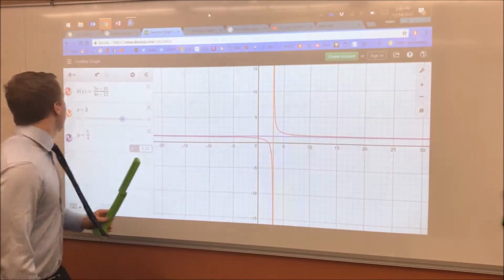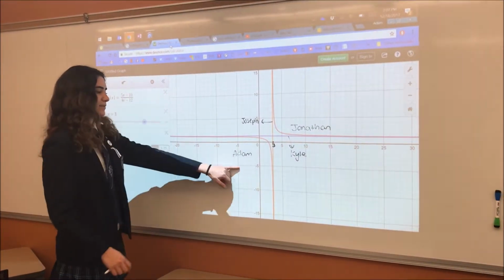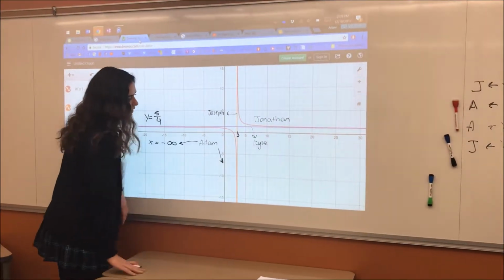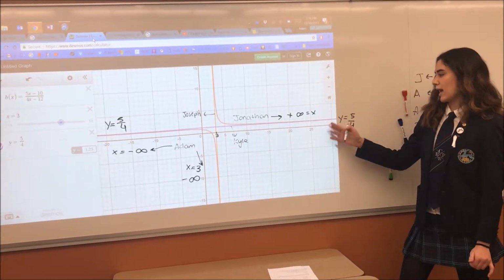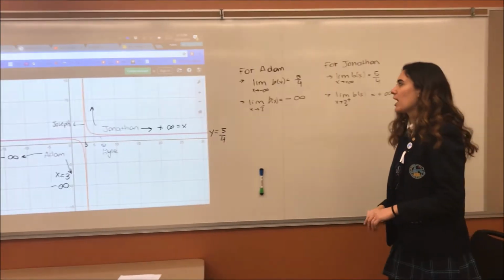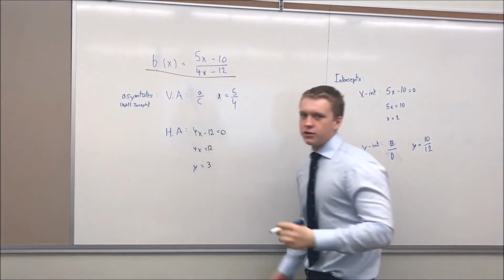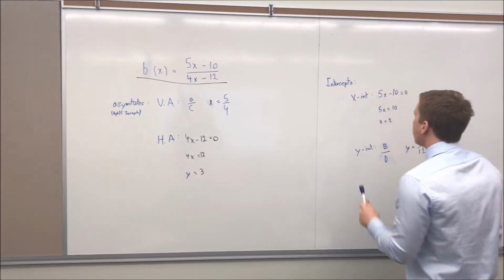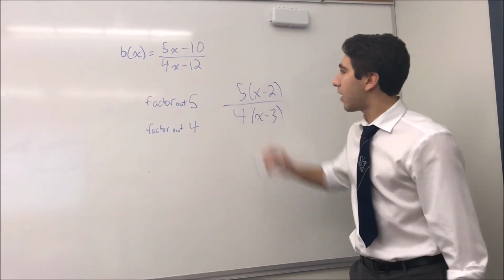Tron Math Function Video - Adam, Zeynep, Jonathan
This is our December Academic Week Math Video
Tron Themed